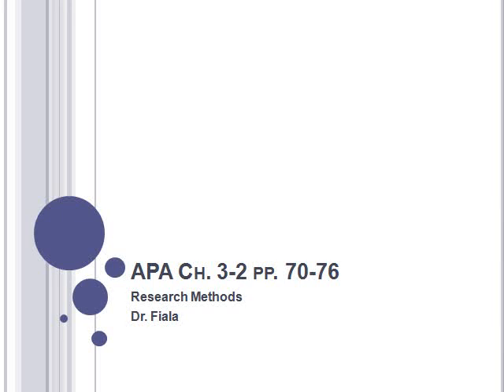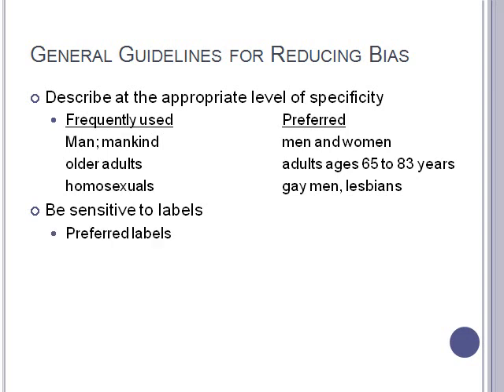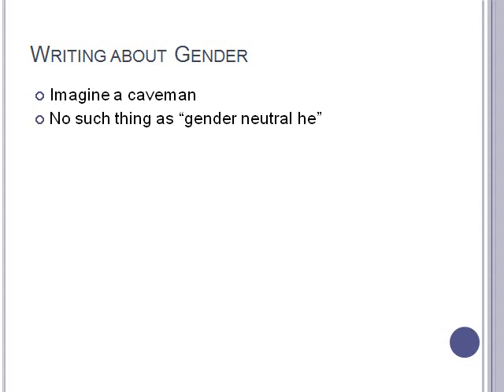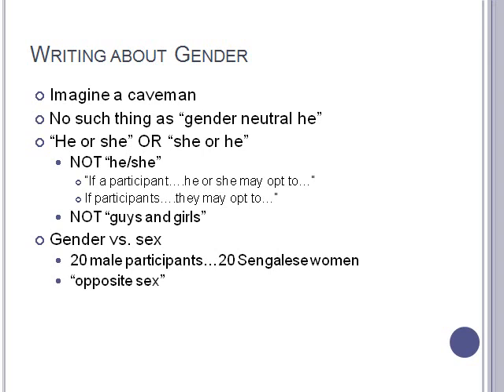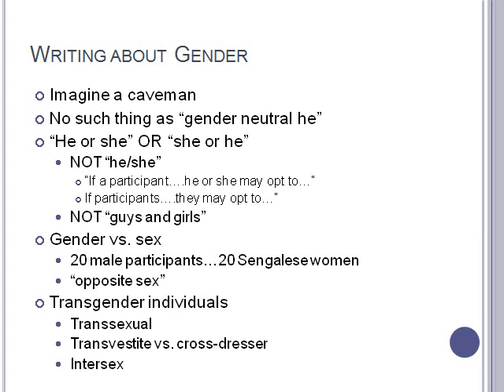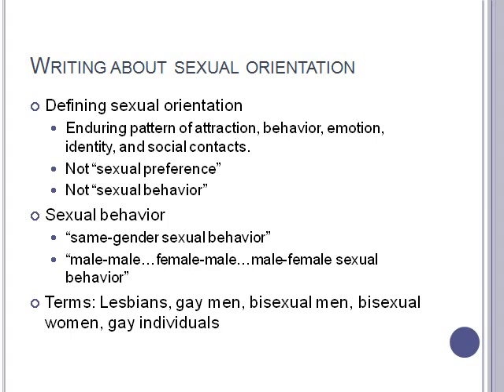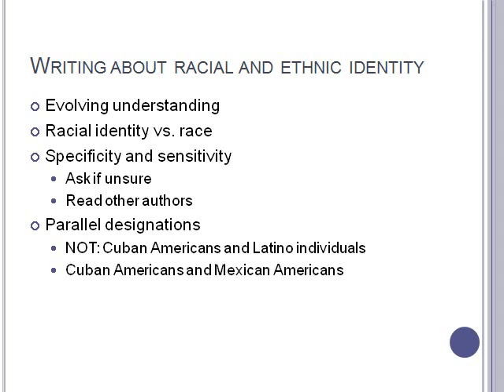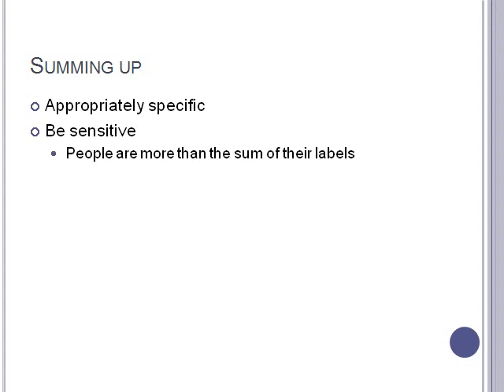APA Ch 3 2 with narration